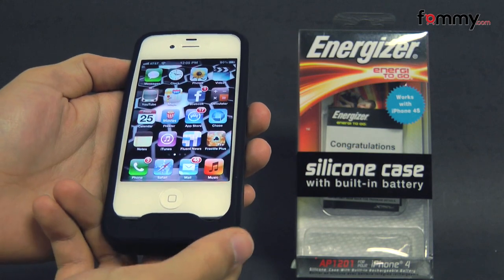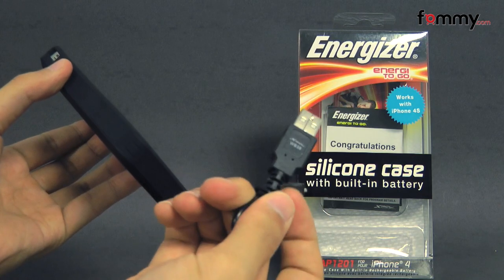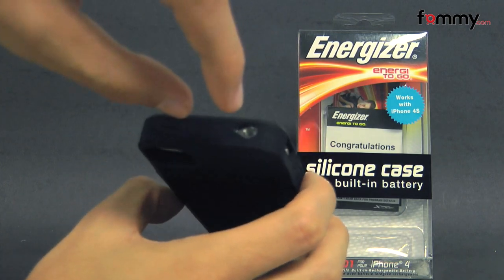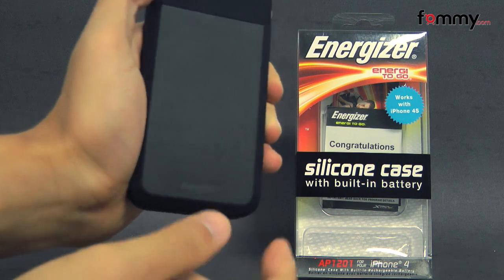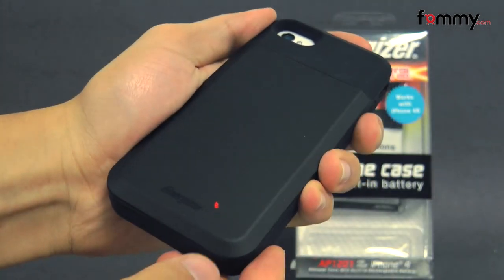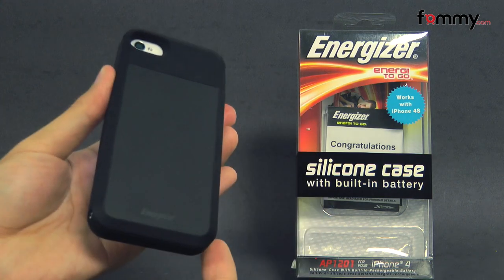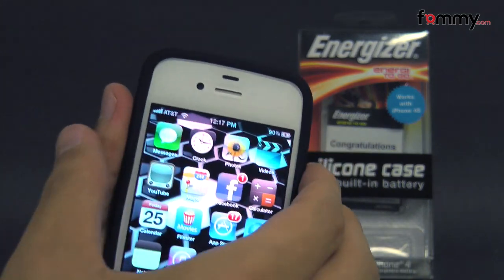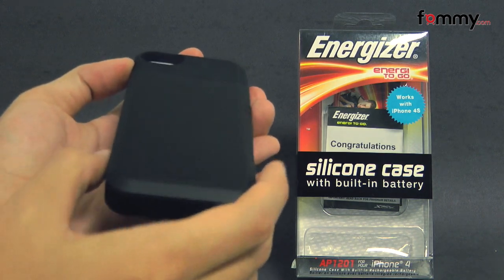Energizer® 1200 mAh Battery Case for iPhone 4/4S Review in HD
The AP1201 has pass-through, high speed charging capability with "smart" battery technology that detects the iPhone® power status indicated through hidden LED's on the back of the case. Two charging options provide either high speed quick charge to iPhone® first, then to the case, or get simultaneous pass-through charging of the iPhone® and AP1201 case for efficient power management. The AP1201 is made from recycled silicon rubber and eliminates the need for iPhone® 4 users to curb their usage or to avoid power-draining applications, and will keep the device charged throughout the day. This rechargeable case with built-in battery nearly doubles the life of the iPhone® while offering full protection that you never need to remove, providing a continuous permanent power source. The AP1201 features an integrated bumper that eliminates the signal loss and antennae interference issues that many iPhone® 4 users have experienced. The AP1201 is also a direct response to the power deficit that mobile devices consume,and is just one of a full line of Energizer® Energi to Go® solutions that is bringing convenient power to consumers.

Good News:
Fommy also going to launch iPhone 5 Accessories and Cases check this out